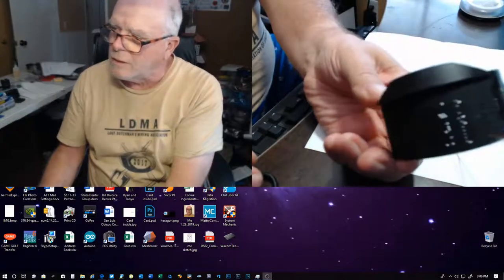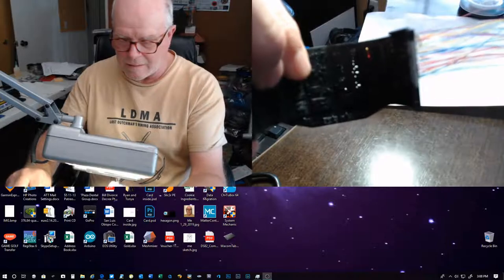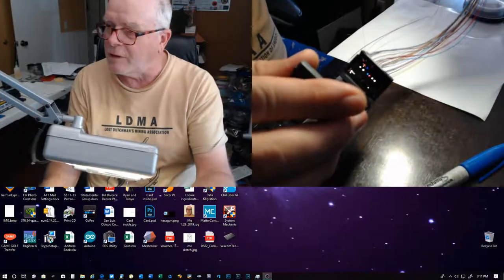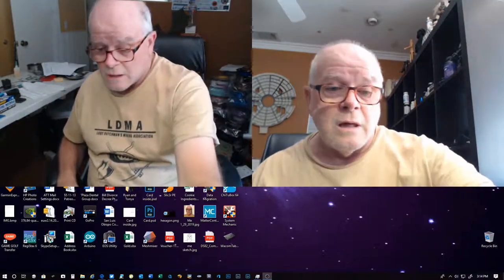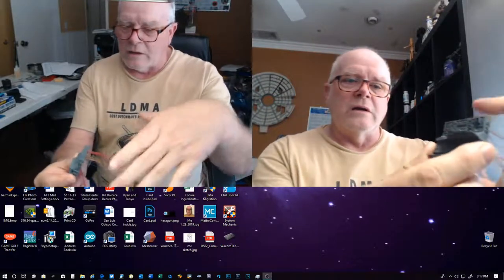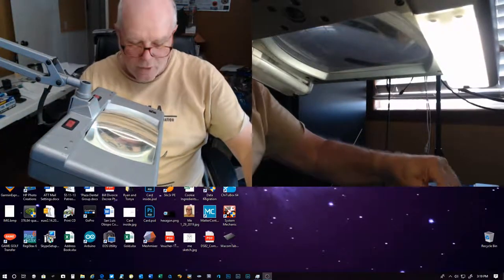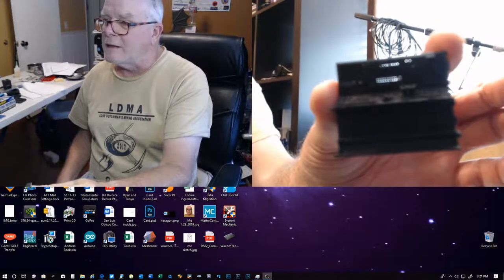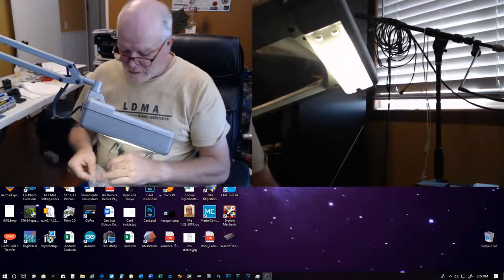Installing Fiber Optics in a Model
How I Install fiber optic lighting on the DeAgostini  Millennium Falcon Cockpit Overhead.